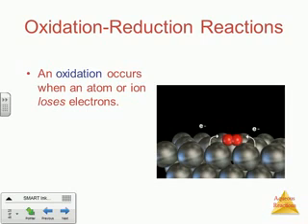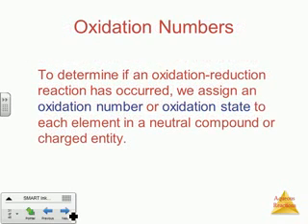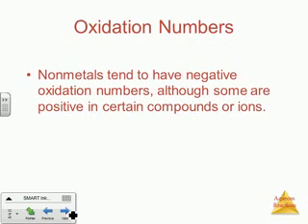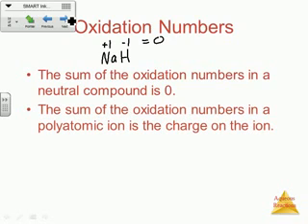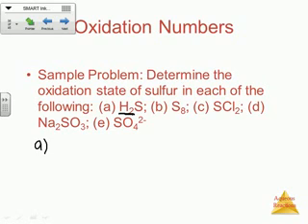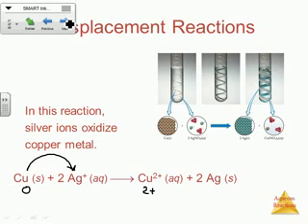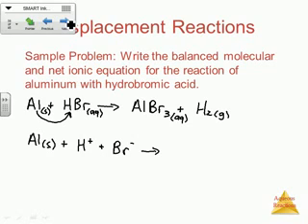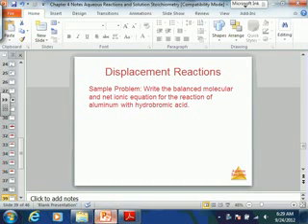Section 4 4 Oxidation Reduction Reactions xvid